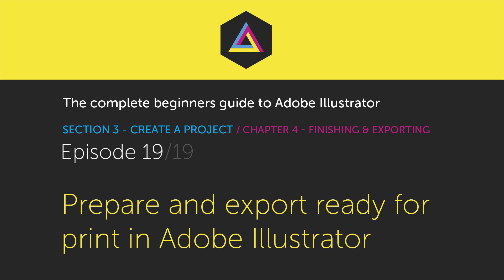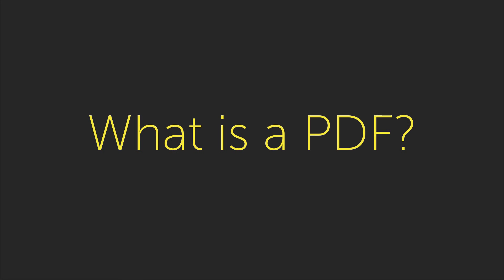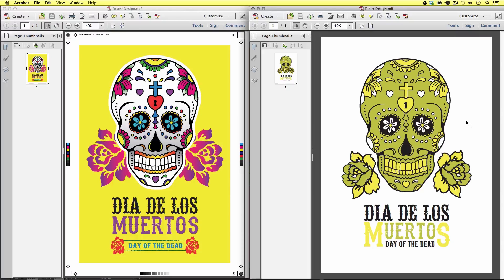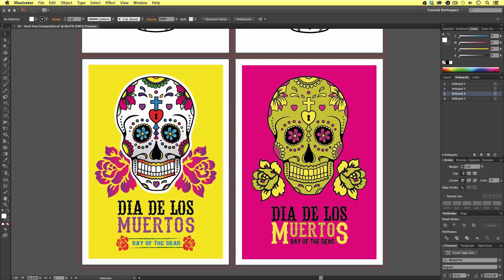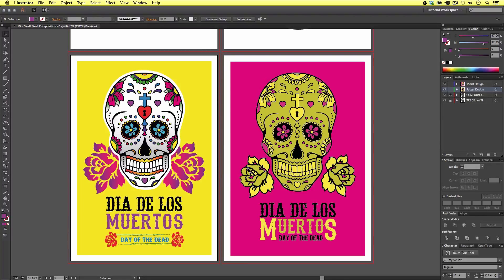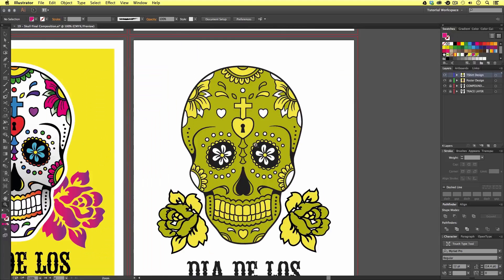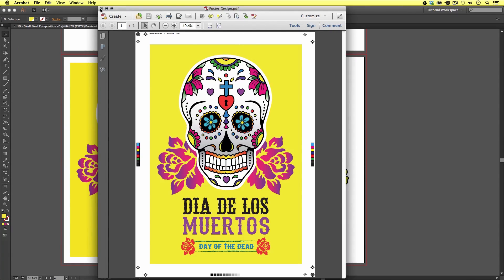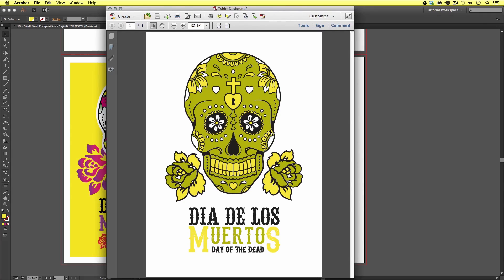Prepare and export ready for print in Adobe Illustrator Ep19/19 [Adobe Illustrator for Beginners]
In this video we are going to prepare the artwork for print. Getting your artwork complete to your design is one thing, tho making sure the printer receives your artwork to print it exactly to your design is another.

Before I send my artwork to print, there are a few things I need to prepare, review and be certain are correct before sending the artwork off to be printed.

Topics Covered

00:00:00 Start
00:02:05 What is a PDF?
00:04:34 Review Checklist
00:10:40 Export PDF

Keyboard shortcuts used in this video:

Y - Magic wand tool

cmd (Ctrl PC) + X - Cut
cmd (Ctrl PC) + C - Copy

This video is part of a 19 part course:

COURSE OVERVIEW

GD Studio